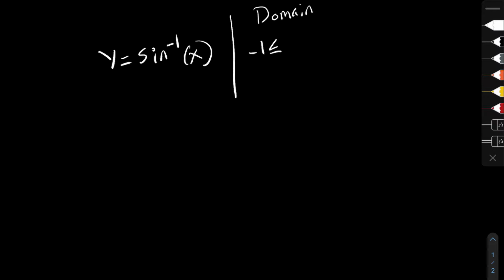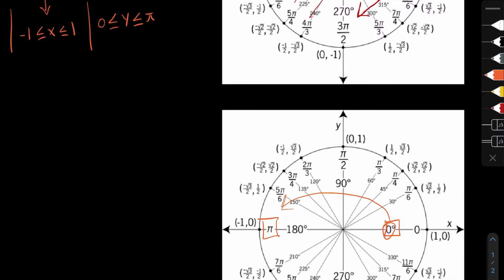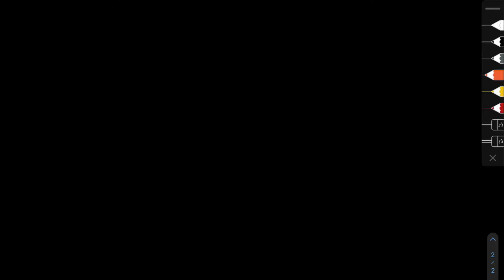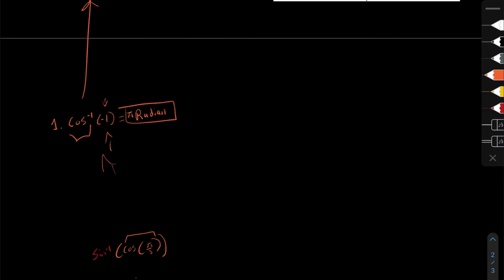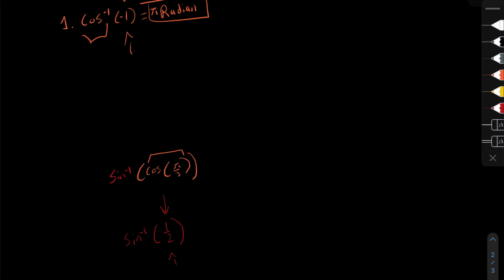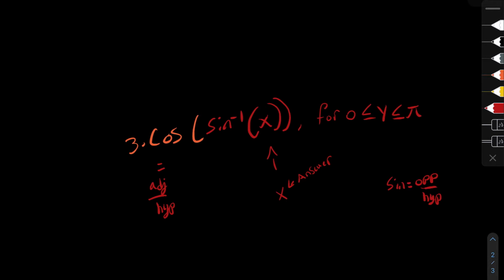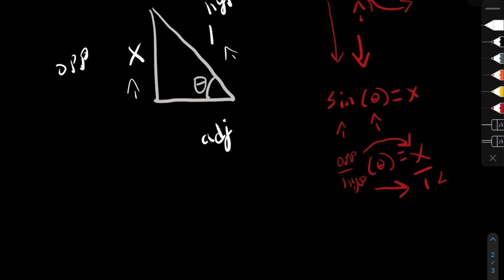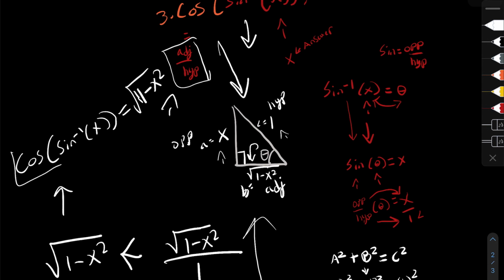Inverse Trig Functions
In this video we will go through the different range, domain, as well as restrictions for inverse sin, cos, and Tan.  We also work through an example of how to complete a cosine inverse equation using the unit circle!